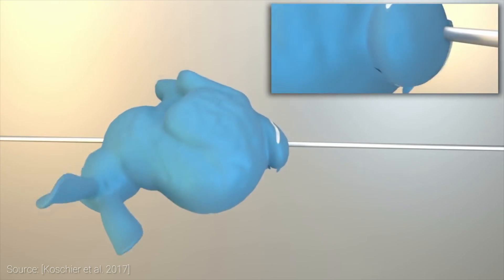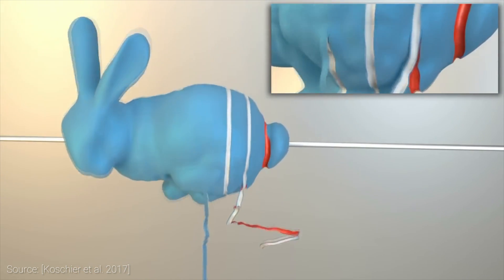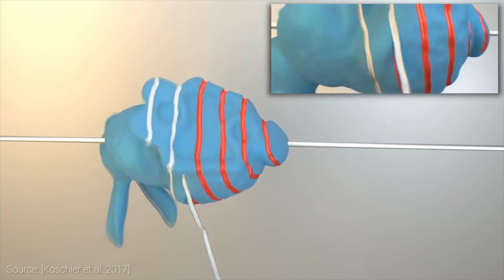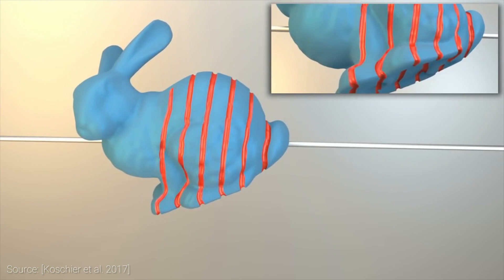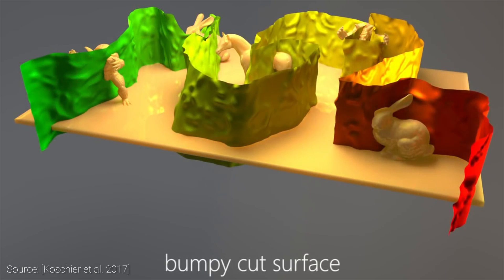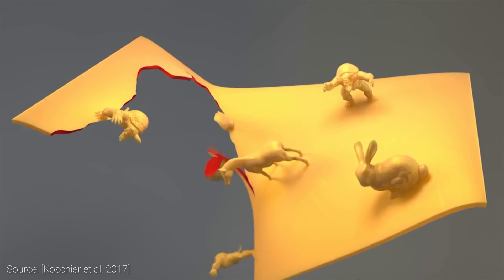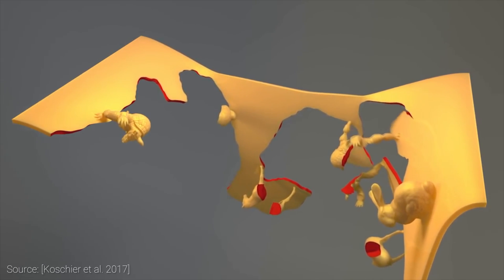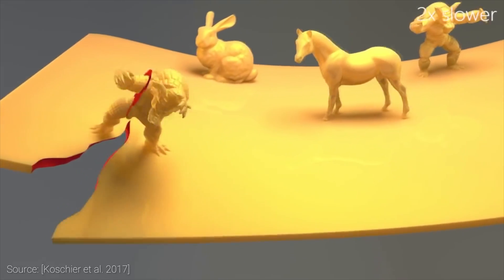Simulating Cuts On Virtual Bodies | Two Minute Papers #164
Andrew Melnychuk, Christian Lawson, Dave Rushton-Smith, Dennis Abts, e, Esa Turkulainen, Michael Albrecht, Sunil Kim, VR Wizard.